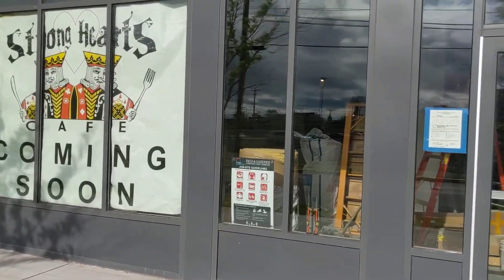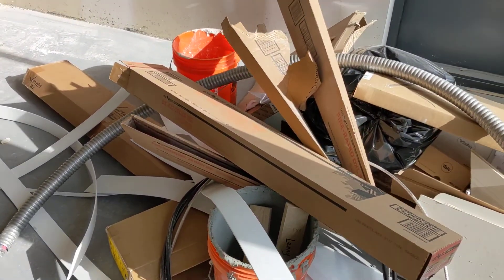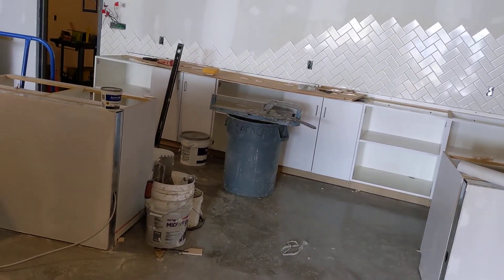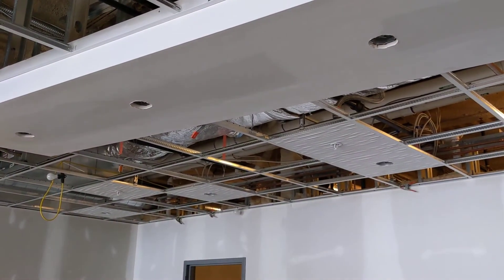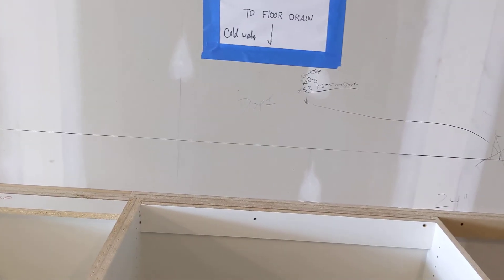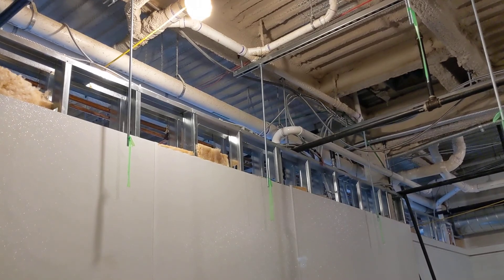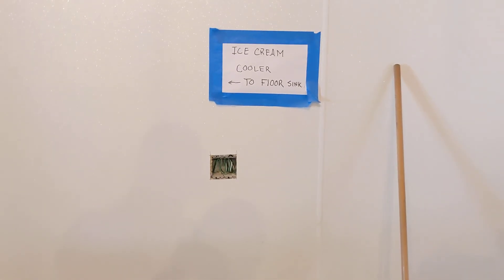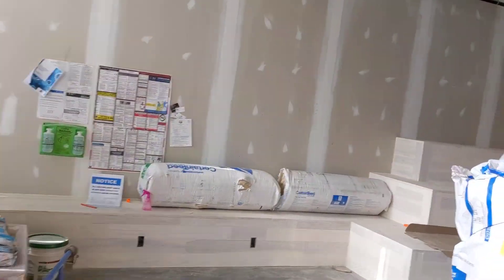Tour of new restaurant construction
Walking through the site. It is really taking shape